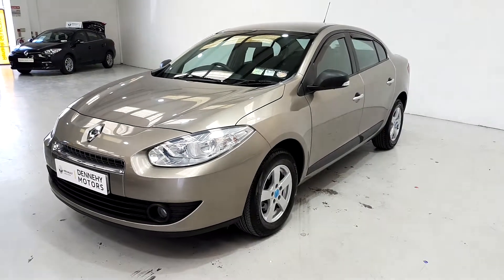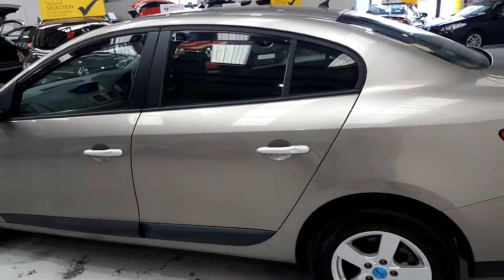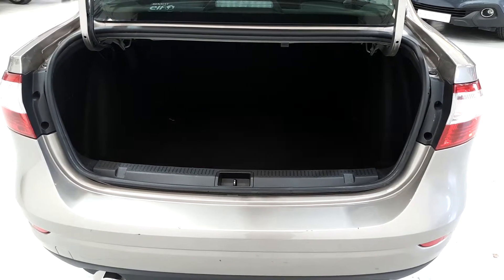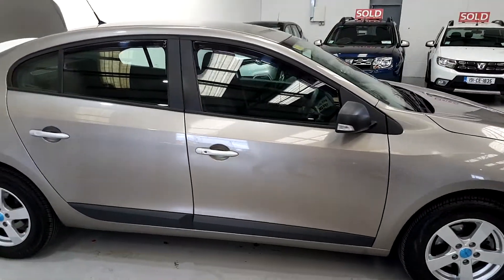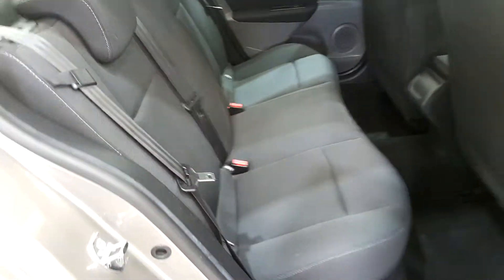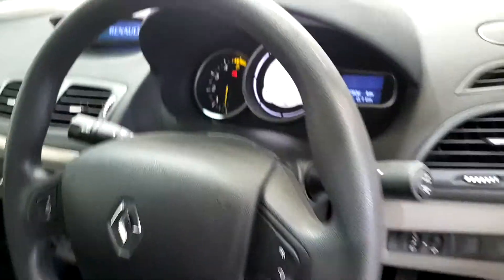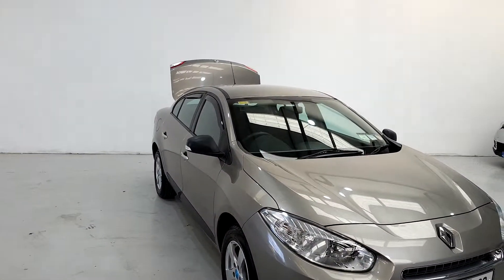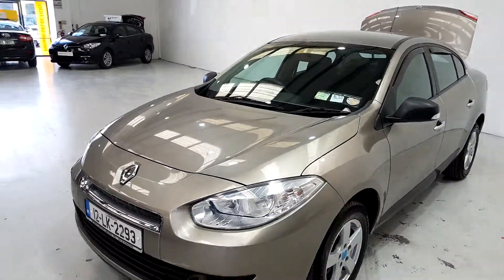12LK2293 - 2012 Renault Fluence Fluence 1.5DCI ONLY 27,500KMS 7,995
Here is a video of our 12LK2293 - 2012 Renault Fluence Fluence 1.5DCI ONLY 27,500KMS 7,995. Please contact Sales to arrange a test drive today.